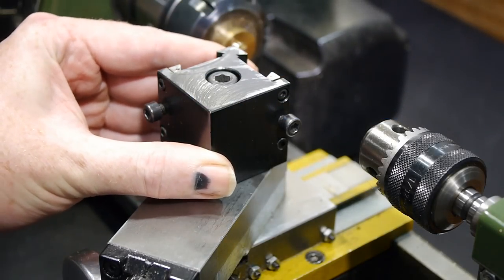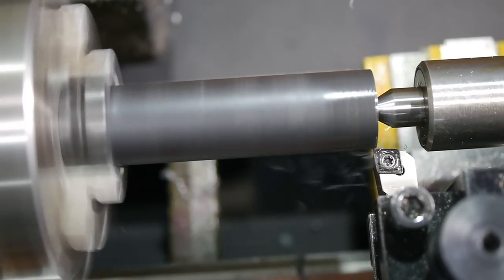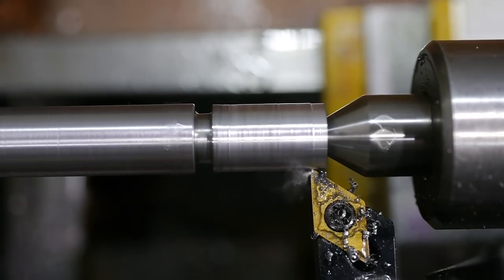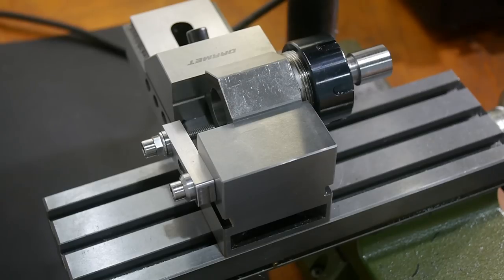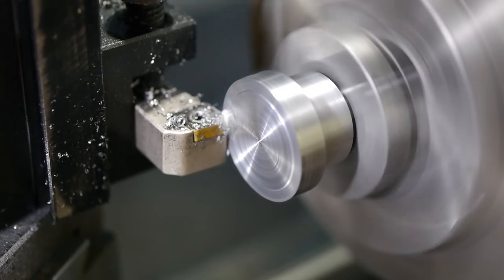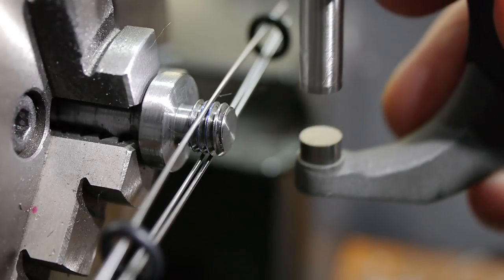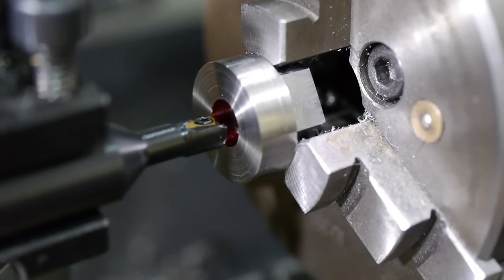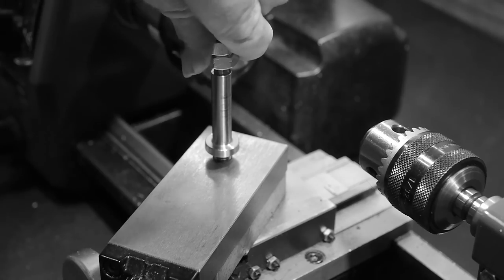Quick Change Tool Post Upgrade for the Proxxon PD 250/e Lathe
The Quick Change Tool Post needed some improvements to make it more stable, and easier to tram. I made this mounting shaft, with a custom nut and washer, and it has seriously improved how well the QCTP works.

This toolpost is an official Proxxon accessory for the PD 250/e lathe, and I consider it indispensable when it comes to setting the tool height. However it lacks a few features that a decent Quick Change Tool Post really needs. In this video my main focus is to make the post more stable when adjusting the angle, or tramming it perfectly parallel to the lathe axis.

Machines:
Proxxon PD 250/e Lathe (24002)
Proxxon FF 230 Milling Machine

Materials:
42CrMo4 Steel, 20mm hot rolled round bar
Brass, 20mm round bar